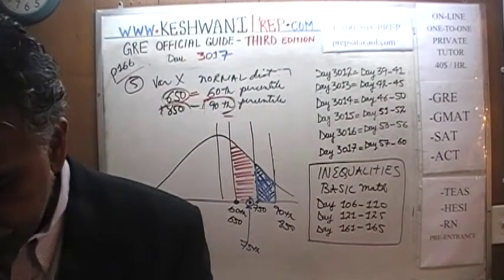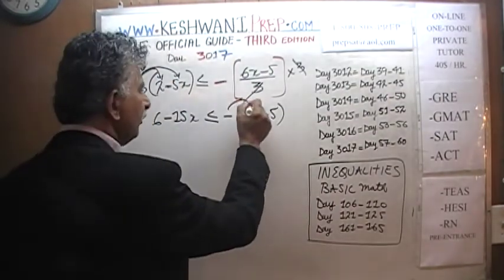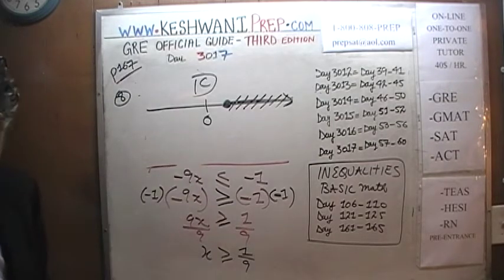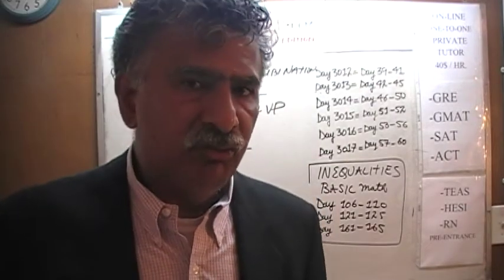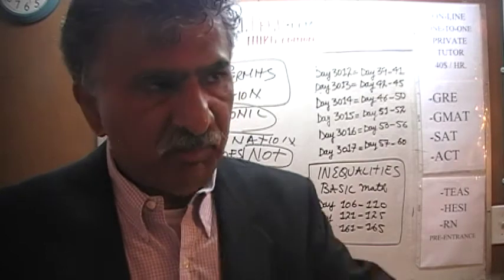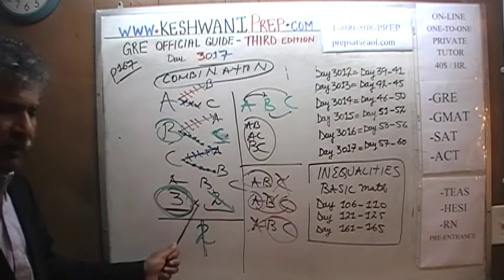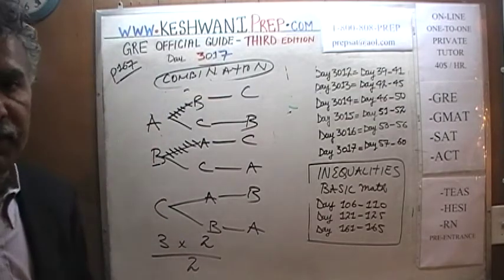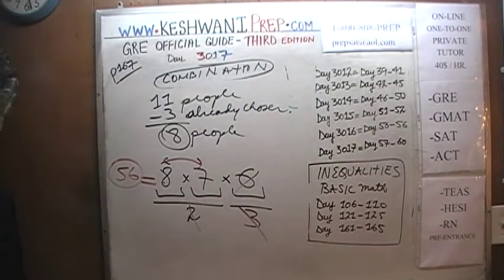GRE Math Third Edition p167, Day 3017, Official Guide - Online Prep Tutor GMAT, SAT, ACT, TOEFL